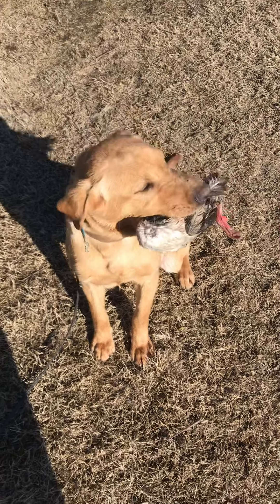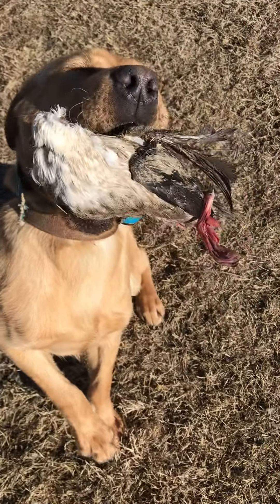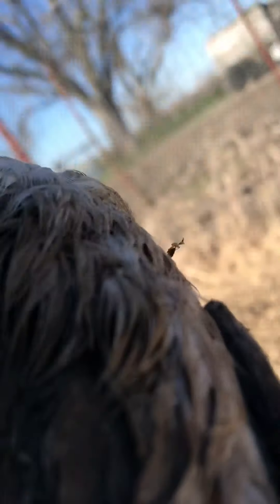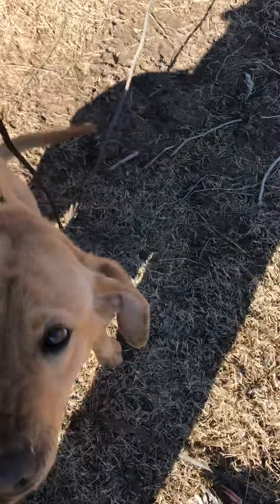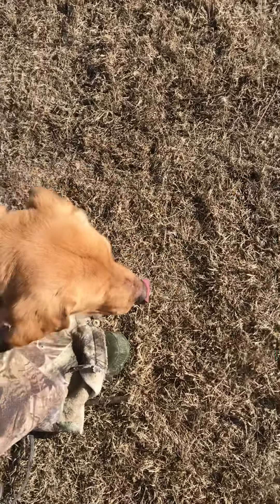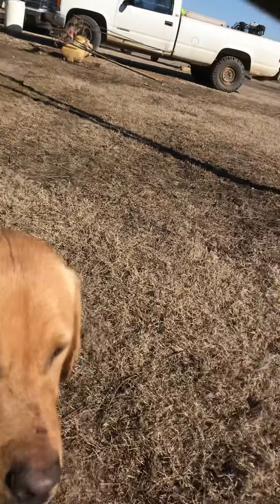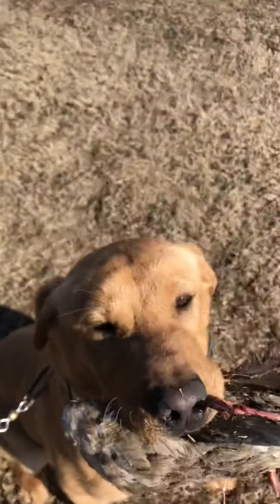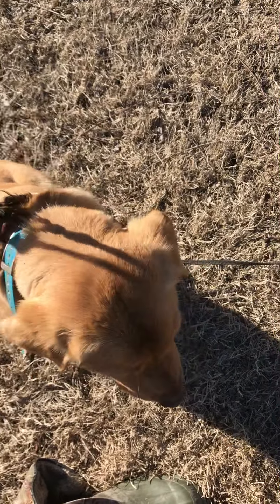HuntinWeather Retrievers training littermates to “hold” and recall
HuntinWeather Retrievers training on “hold” and recall, (bad performance, going to go back to just “hold”)